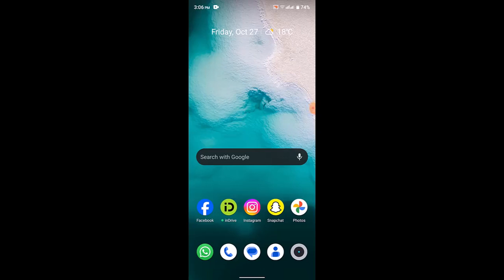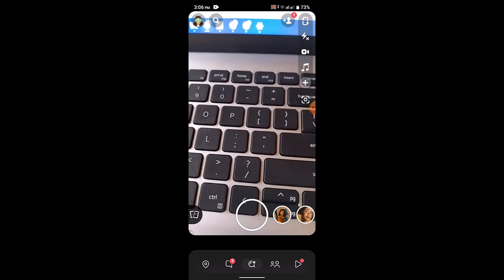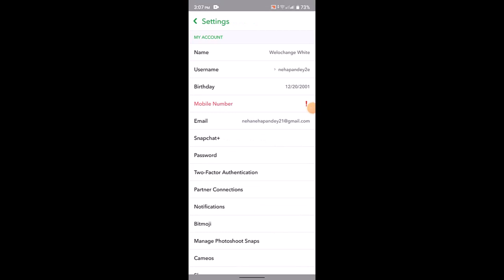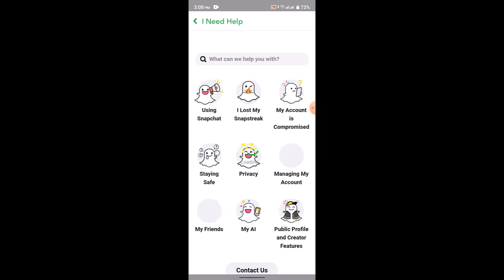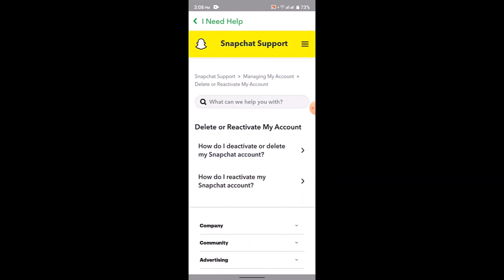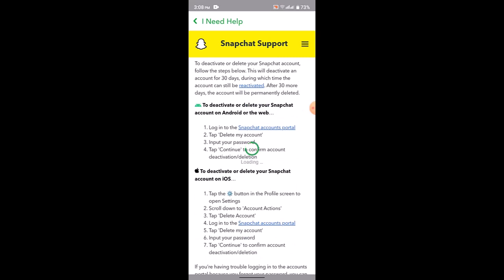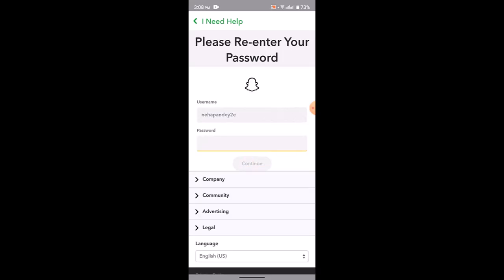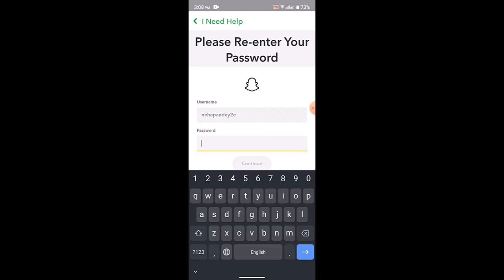How to Delete Snapchat Account !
This video guides you in an easy step-by-step process to delete snapchat account.

Chapters / Timestamps
0:00 Intro
0:18 Delete Snapchat acc.
1:45 Outro